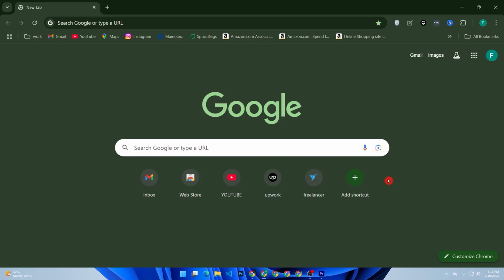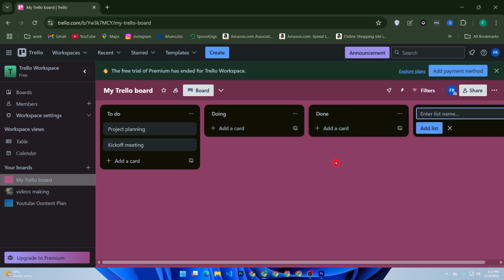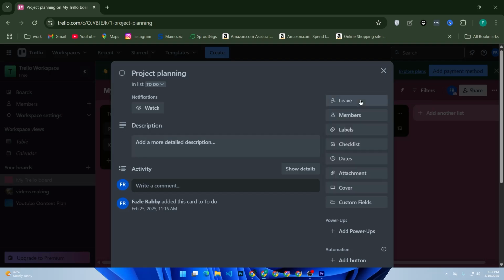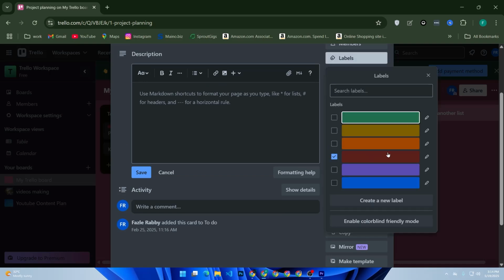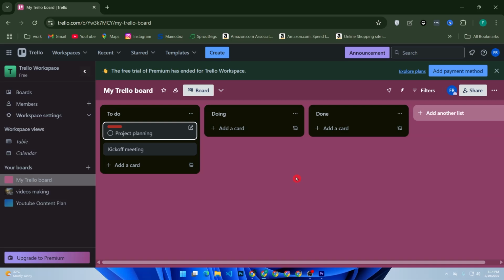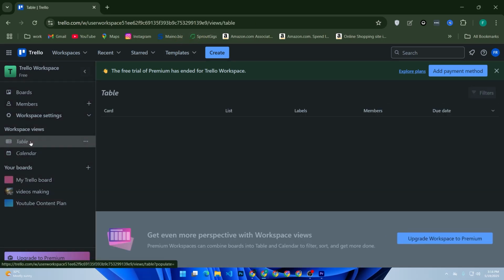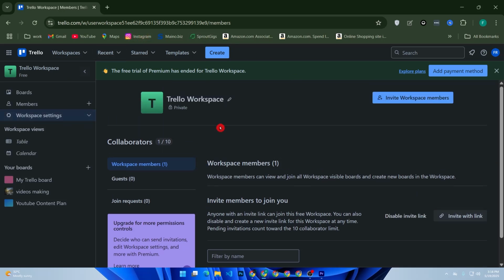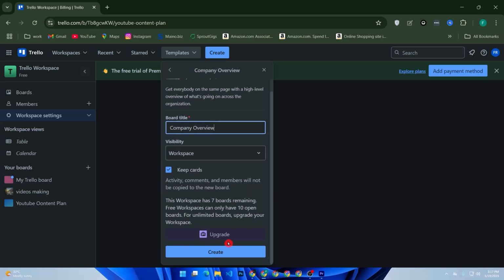How to Use Trello for Personal Productivity (2025) | Complete & Easy Tutorial for Beginners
Want to get organized and boost your productivity in 2025? In this video, I’ll show you exactly how to use Trello for personal productivity with a complete and easy step-by-step tutorial for beginners.

You’ll learn how to:
– Set up your first Trello board
– Create lists and cards for tasks
– Use labels, checklists, and due dates
– Customize your workflow to match your goals

Whether you’re a student, professional, freelancer, or just looking to get your life in order, Trello is an amazing free tool to stay on track and achieve more.